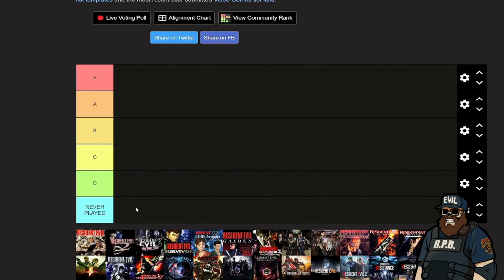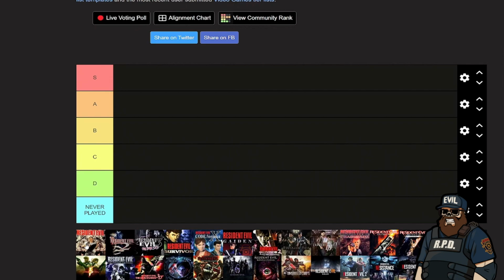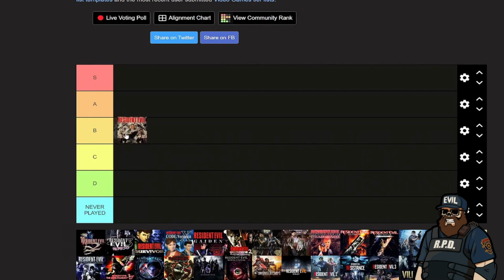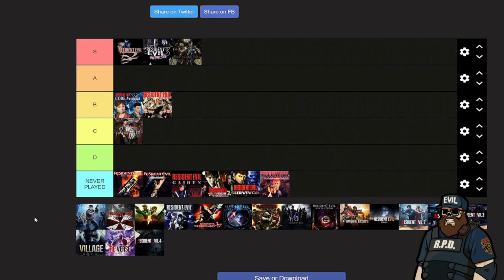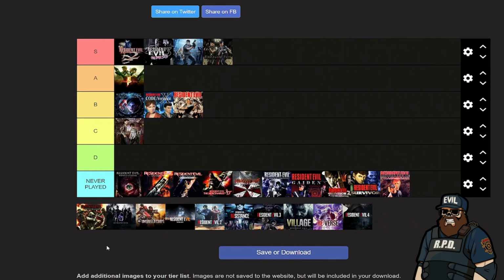Resident Evil 2025 Tier List | Classics vs New Releases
Join us as we rank the BEST Resident Evil games of ALL TIME! From the classics to the latest releases, find out where each game lands on our tier list in this 2025 edition ranking.

What are some of your favorites? Give me your top 5 in the comment section below!

Just a reminder that this is just my thoughts and opinions. Because at the end of the day. we are all fans of the Resident Evil franchise.